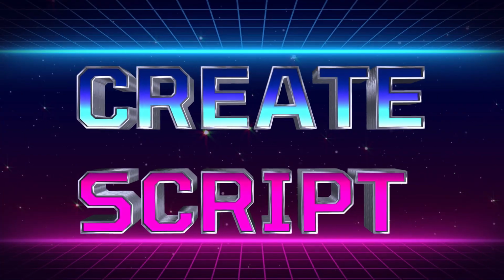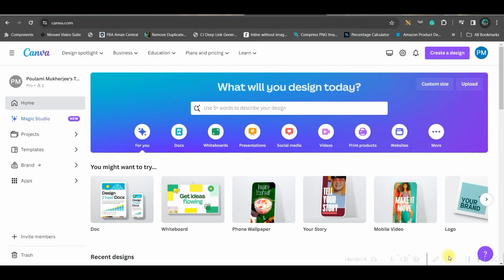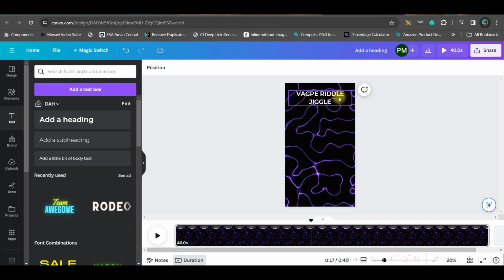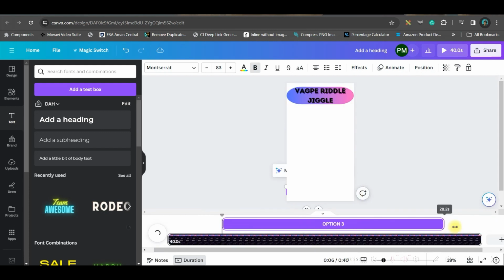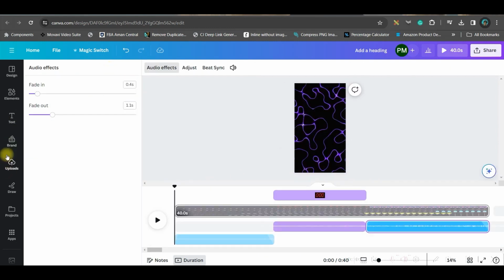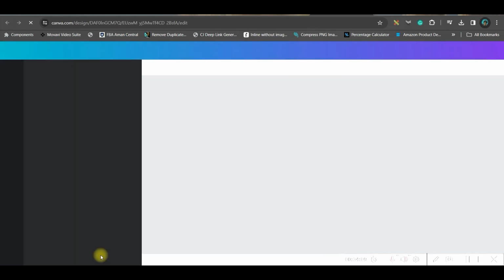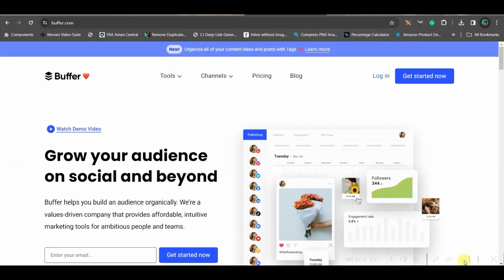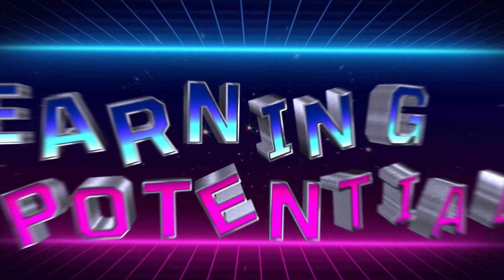CRAZY! 100 YouTube Shorts in 11 MINUTES Using AI (Canva + ChatGPT)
🚀 Uncover a Game-Changing Riddle Strategy with ChatGPT! 🤯 Generate 1000 Engaging YouTube Shorts in Under 30 Minutes using Canva's Bulk Create Feature. 🎥💡 Elevate your Content Creation Game & Boost Earnings – Potential $35,000 Monthly Income! Don't miss out – Watch Now! 🔥

Topic: Riddle Channel

🤖 CHATGPT PROMPTS USED IN VIDEO: 🙋‍♂️ GENERATING RIDDLES PROMPT: "Act as a riddles expert, and your task is to create 50 quick riddles for your viewers to solve. The riddles should be simple enough to engage and amuse the participants. Each riddle should consist of 3 options and only one correct answer. Present your riddles in a table format as shown below: Title | Hook | Body | Option 1 | Option 2 | Option 3 | Answer Here's an example of a riddle: Title: Riddle Central Hook: Can you solve this? Body: I can fly without wings, I can cry without eyes. Whenever I go, darkness flies. What am I? Option 1: A cloud Option 2: A dream Option 3: A candle Answer: A candle Please ensure your riddles are fun, engaging and provide a satisfying feeling when completed.”
📝 CAPTIONS PROMPT: "You are the owner of a riddle-focused YouTube Shorts channel, and you want to generate an engaging title as well as a SEO-focused description for your new Short. You want the description and title to include many YouTube SEO keywords, and you will also write a list of appropriate SEO tags that are separated by commas. The video topic is: [insert topic] Tone: non technical and casual"

Click the Facebook link below to get notifications and communicate with me:
For Video Editing:

-Poulami